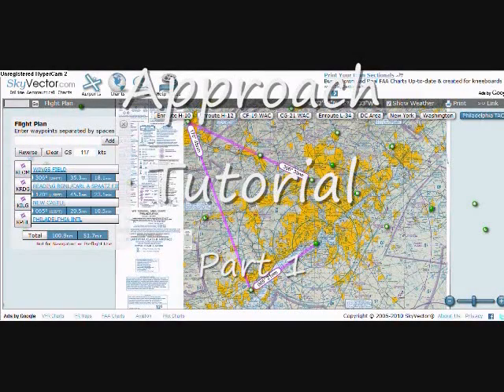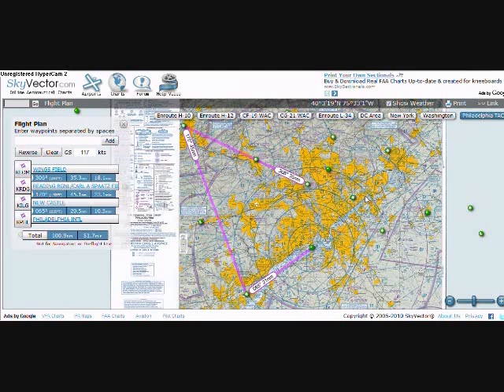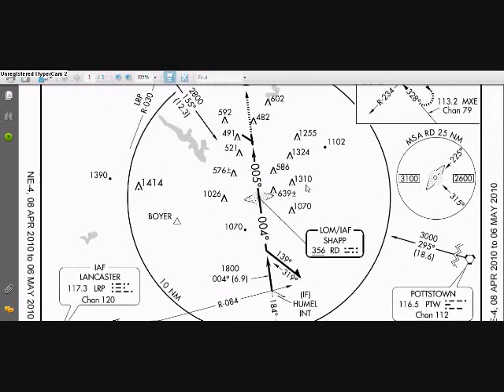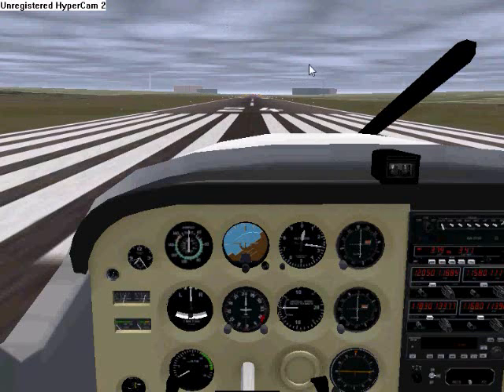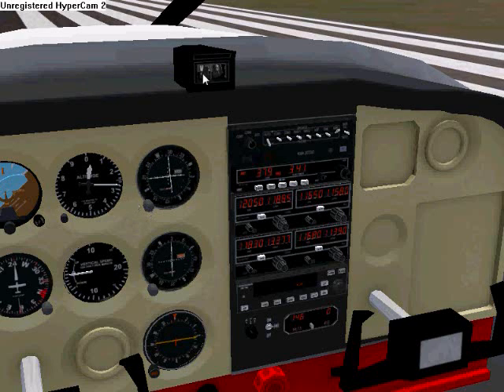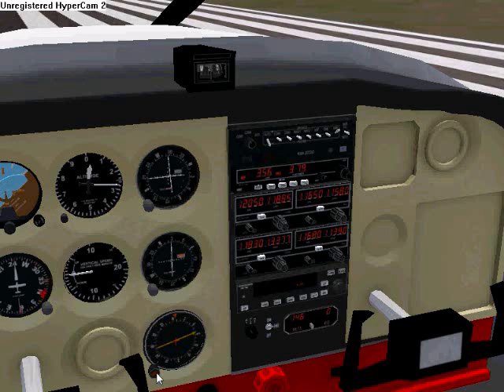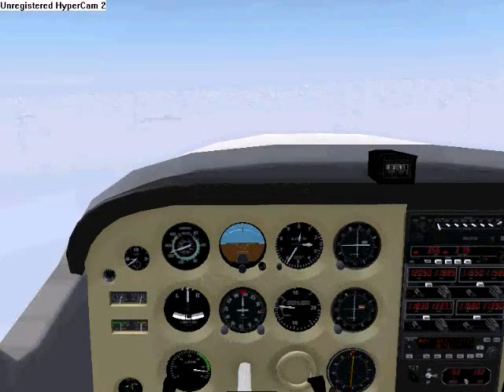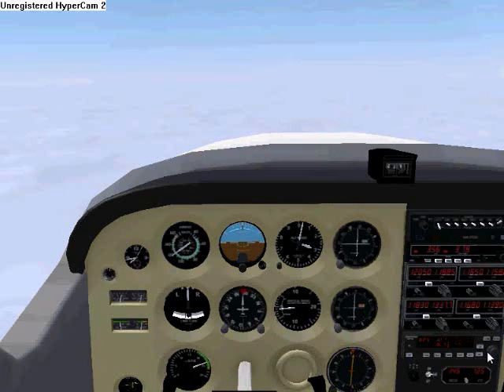Approach Tutorial Part 1.wmv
How to do an NDB, VOR, and ILS approach.